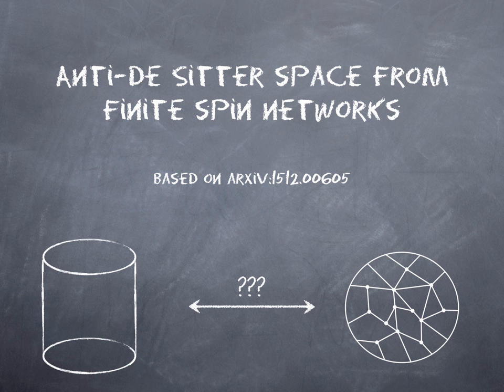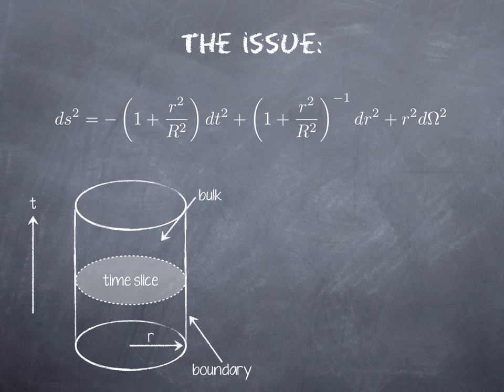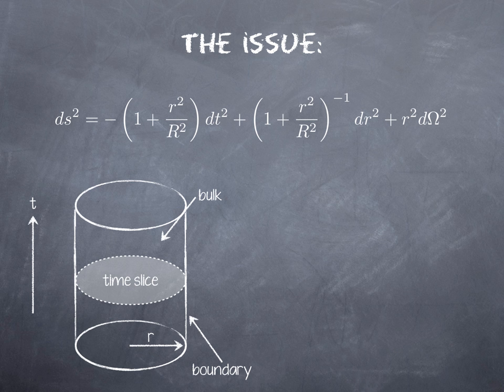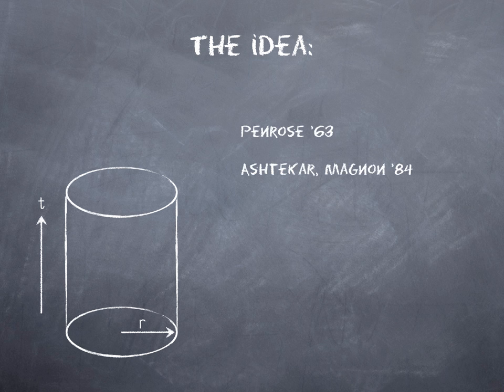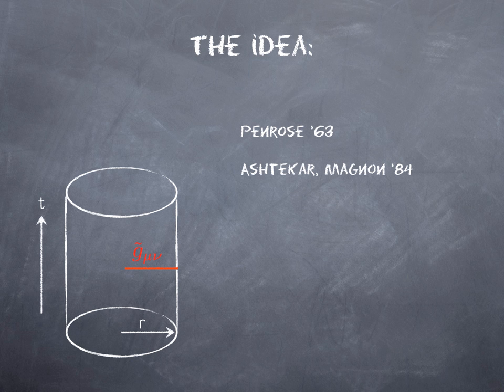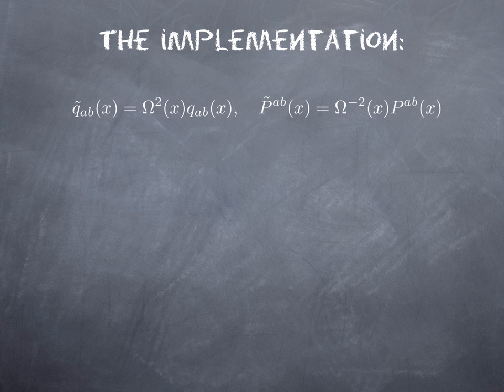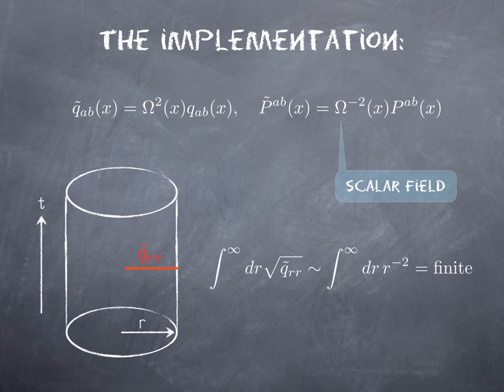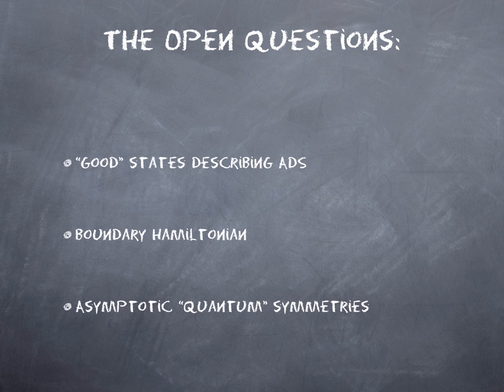Anti-de Sitter space from finite spin networks